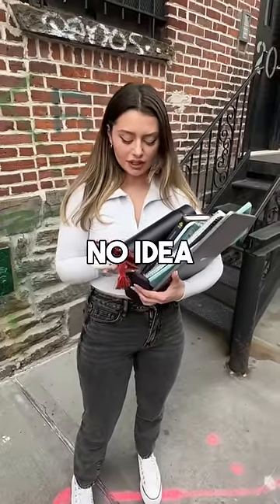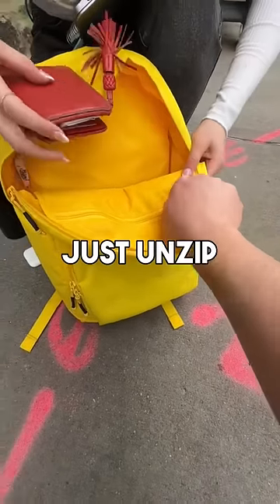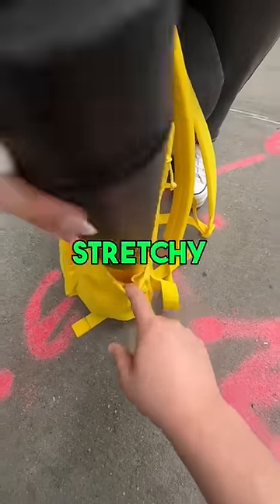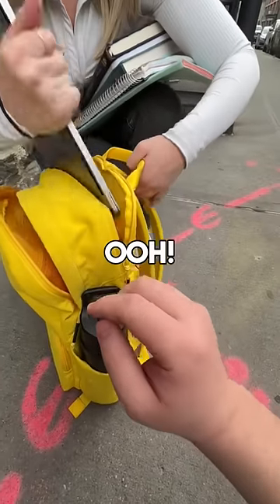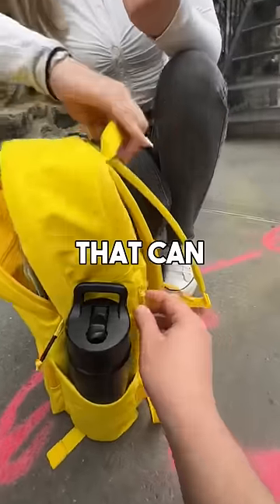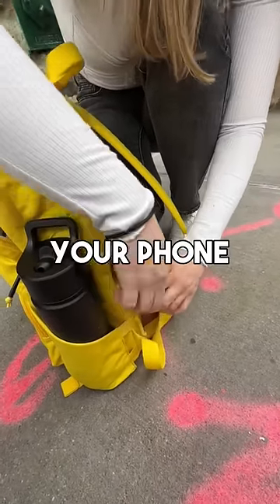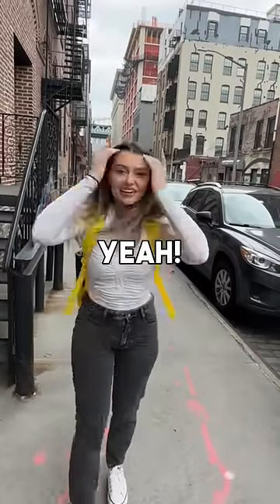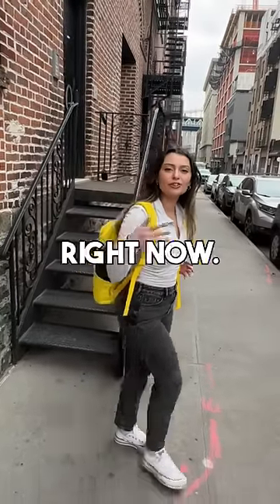Why Is She Carrying Everything…?